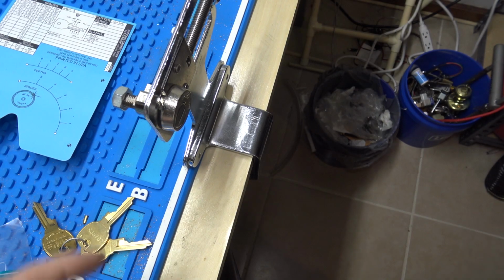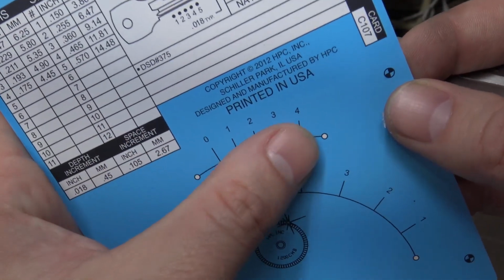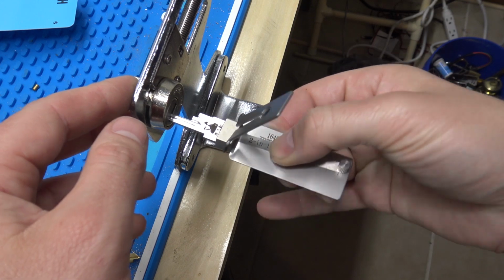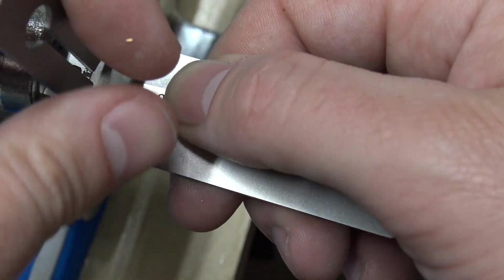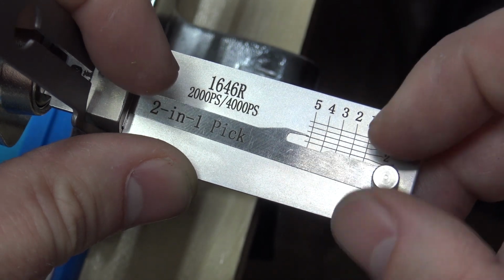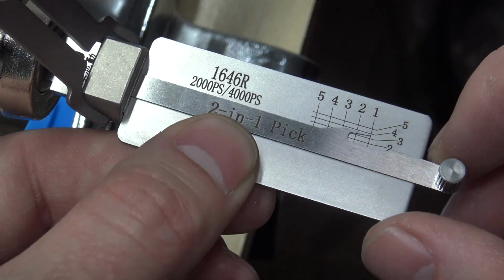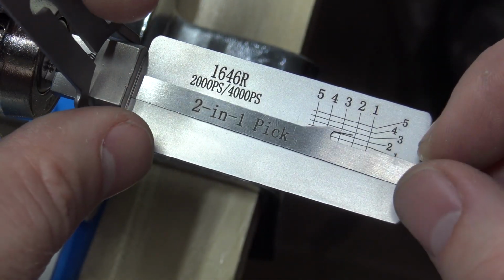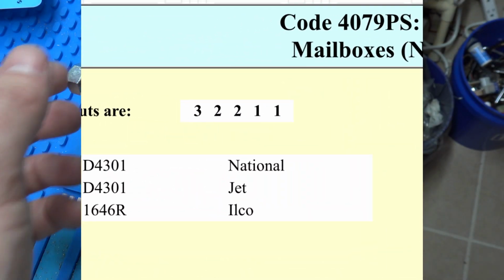(507) 1646R Lishi Picking & Decoding a Mailbox Lock